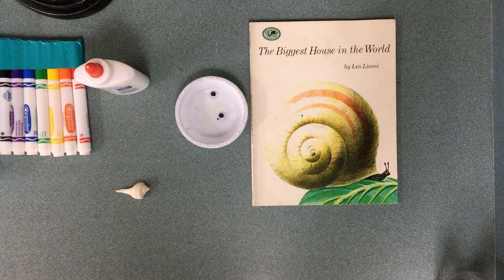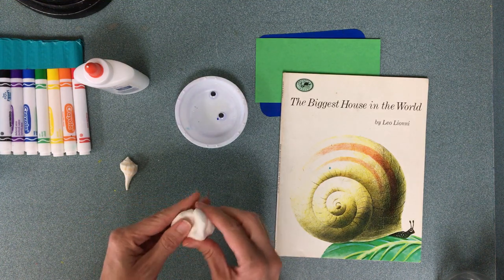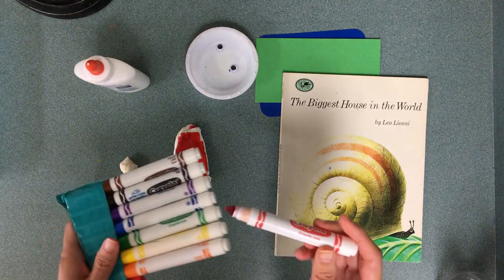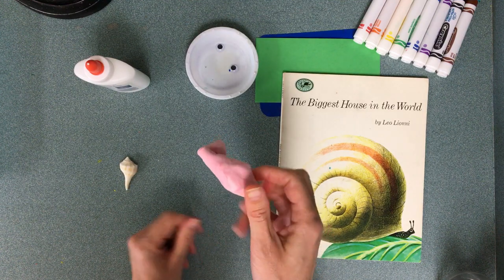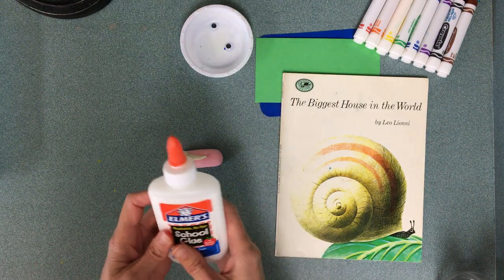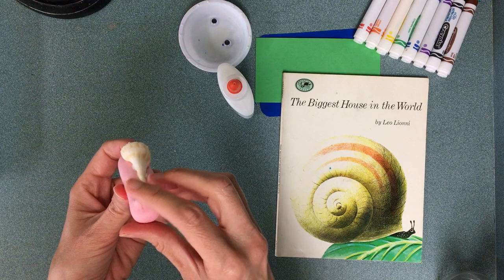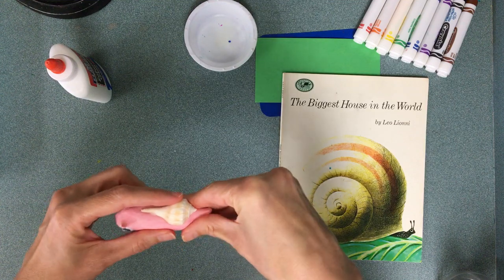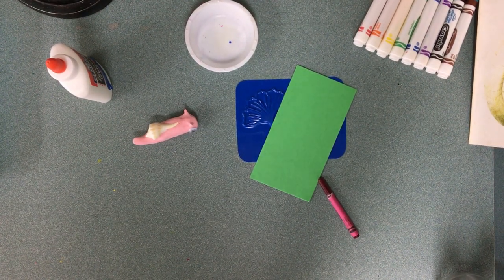How to make a model magic snail 🐌